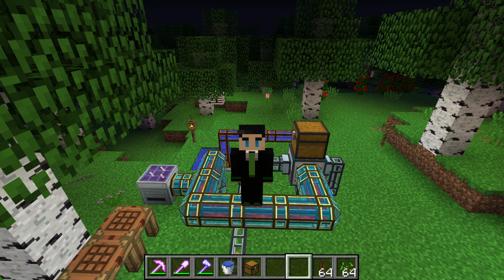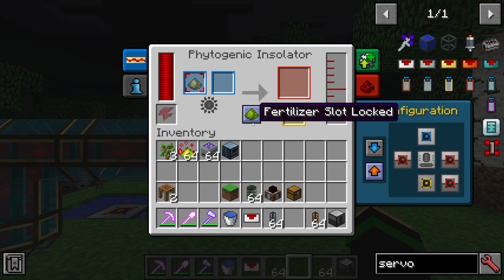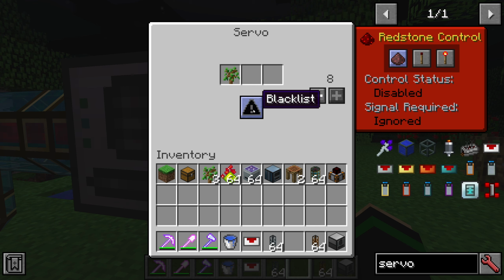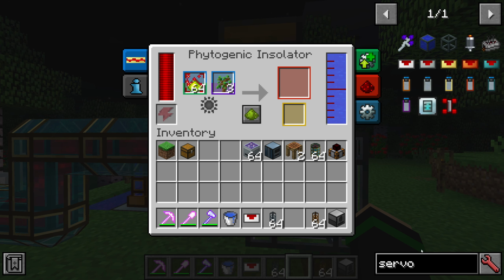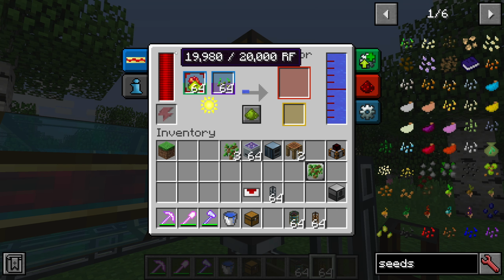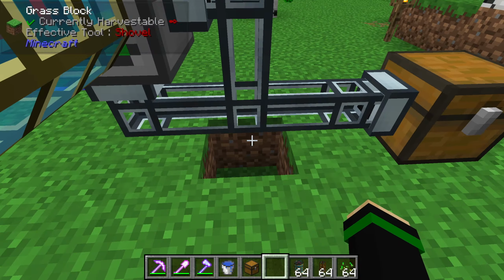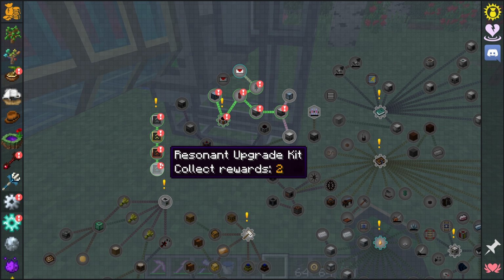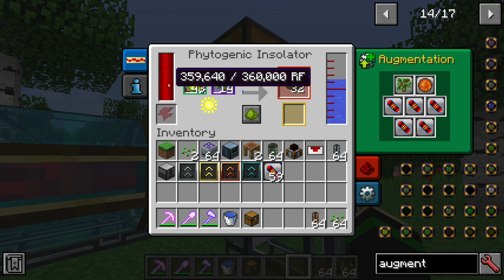Thermal Expansion: Phytogenic Insolator (Crop and Tree Farming) | Modded Minecraft Tutorial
This video goes over how to farm using the Thermal Expansion mod. The phytogenic insolator is a machine that can farm most crops, and is very versatile. It can be a bit complicated to setup, however.

I am using the Minecraft Eternal modpack, which uses Minecraft 1.12.2. The information is still relevant for newer versions though

0:00 Intro
0:42 Tutorial
12:50 Upgrading
15:06 Outro